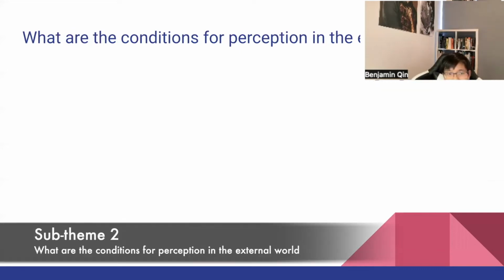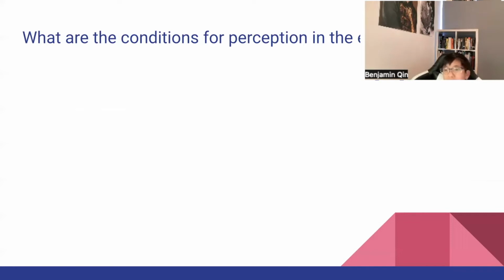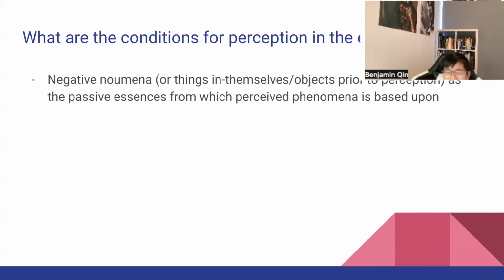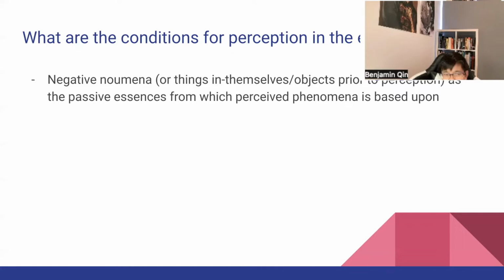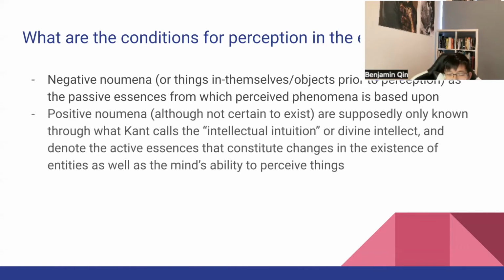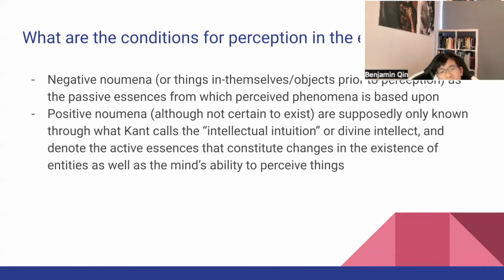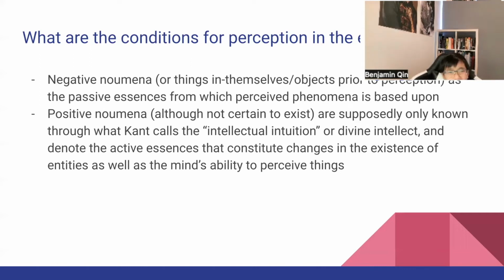What is Kant's Noumena?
The noumena is a key element of Kant's epistemology and metaphysics. In this video, we will be analyzing what he means by this and how we are able to perceive the external world according to Kant.
For the full lecture:
My Podcast: Dostoevsky and Us
My guide to Christianity, apologetics and improving your relationship with God